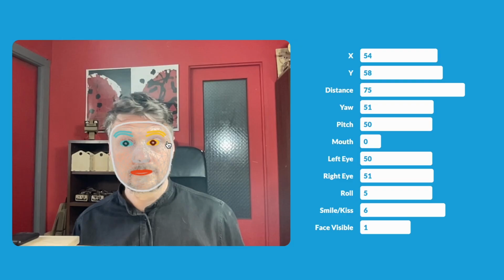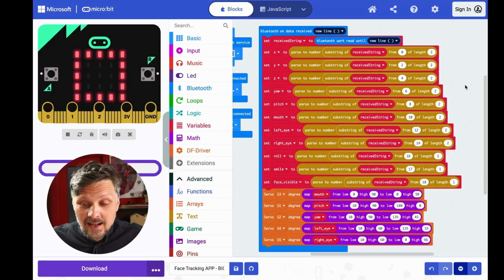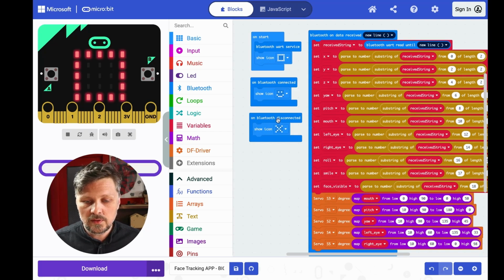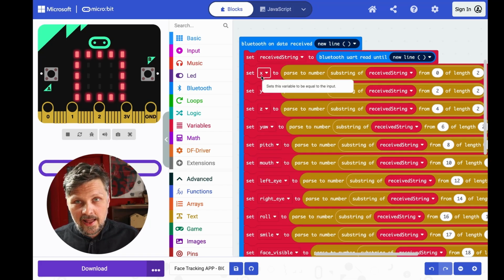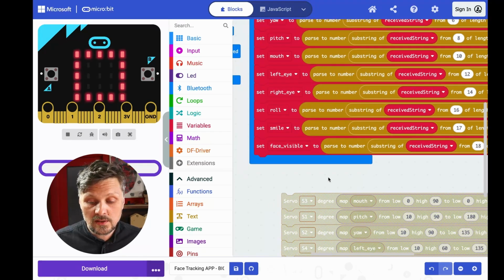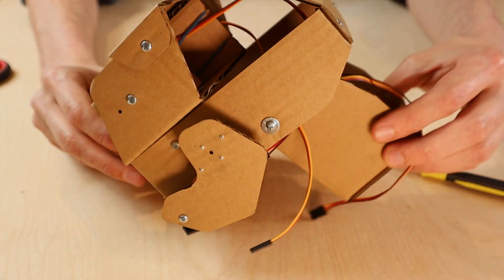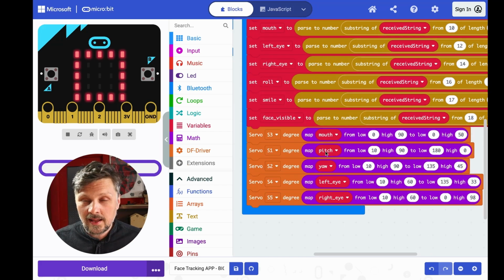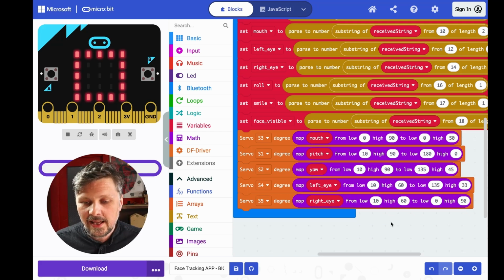New Face Tracking APP for DIY Robots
The app tracks face with such parameters:
- X - horizontal position
- Y - vertical - posiition
- Z - distance
- Yaw - rotating head left/right
- Pitch - rotating head up/down
- Roll - tilting head
- Mouth - mouth openness
- Left eye
- Right eye
- Smile / Kiss
- Face visibility

It is a Progressive Web App so you can use it in the browser or install on your device. Face tracking is done with Mediapipe and p5.js.

The app works with:
- Windows and MacOS laptops in Chrome
- Android (in the browser or as Progressive Web App)
- Chromebooks
- iOS with Bluefy web browser

Have fun!